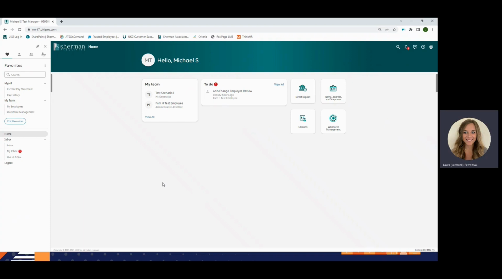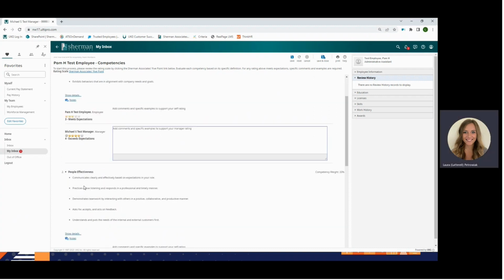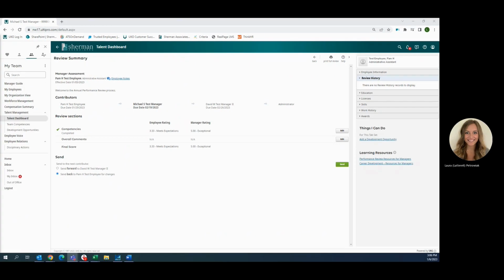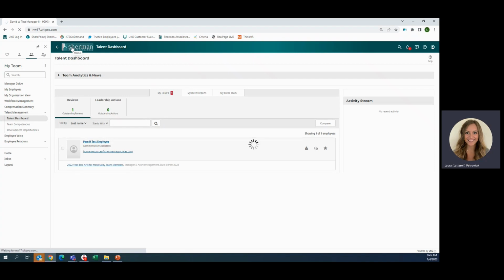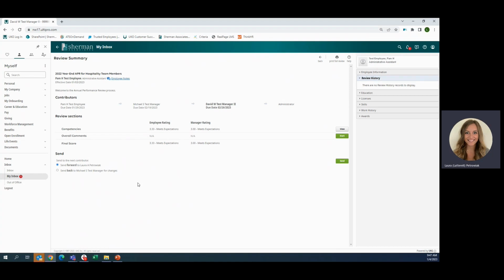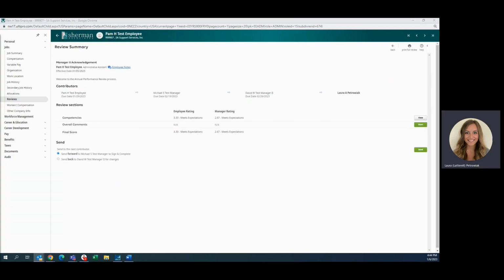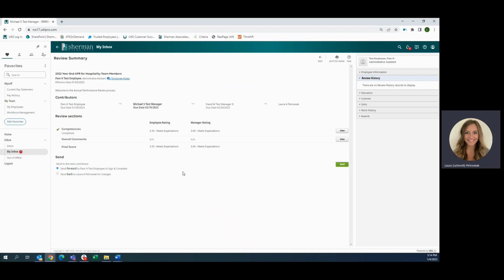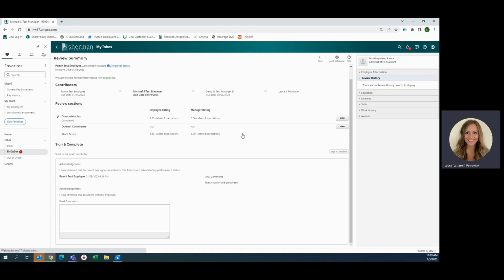Manager I & Manager II Review UKG DEMO